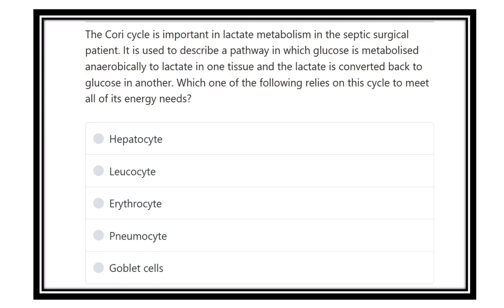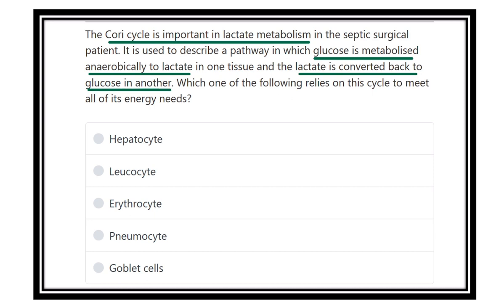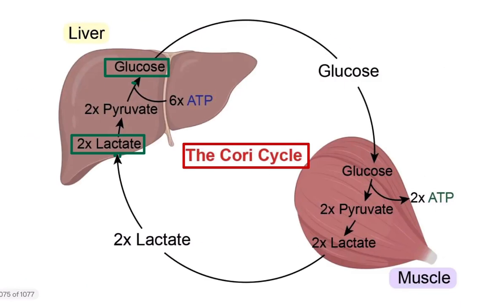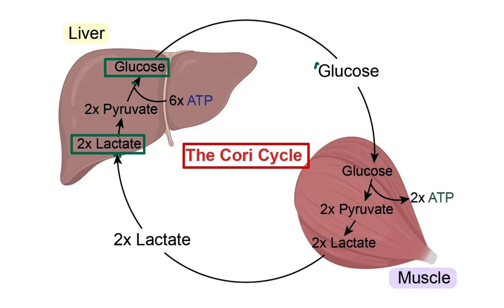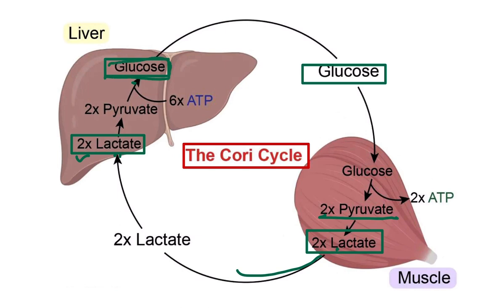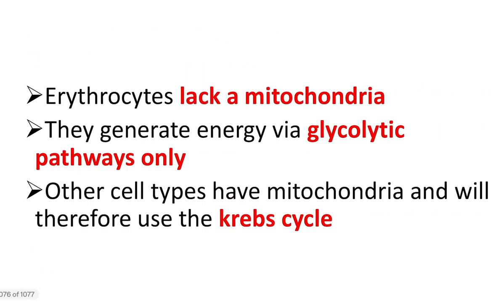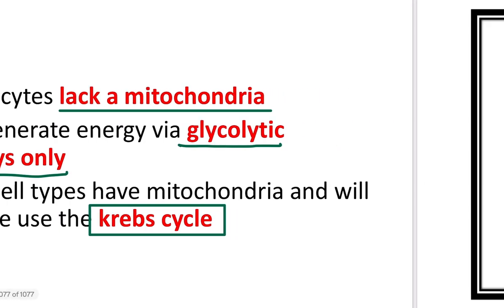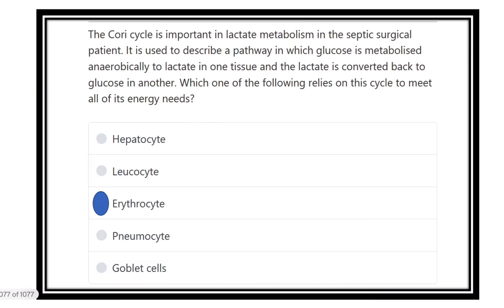Cori cycle MRCS question solve (CRACK MRCS)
it includes
1. eMRCS videos
2. Fawzia sheet solved
3. Recalls and mores